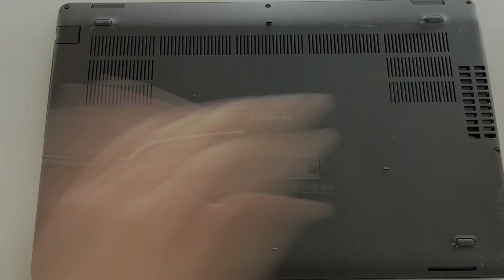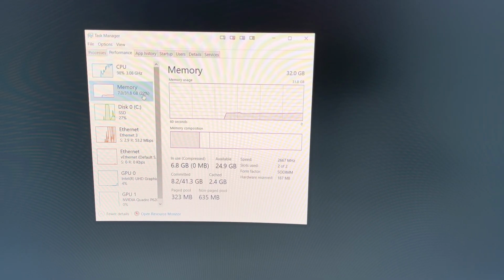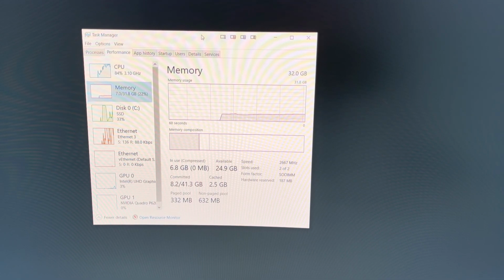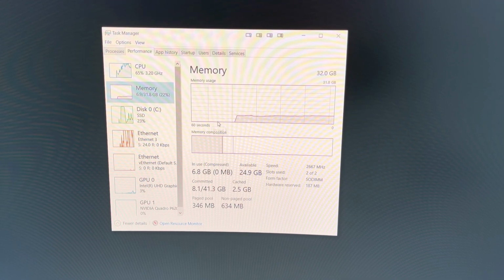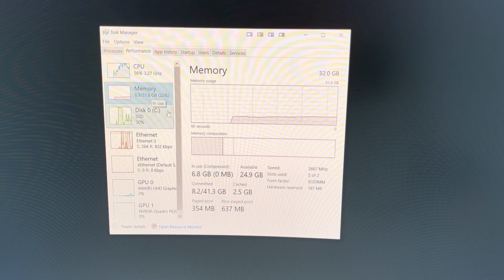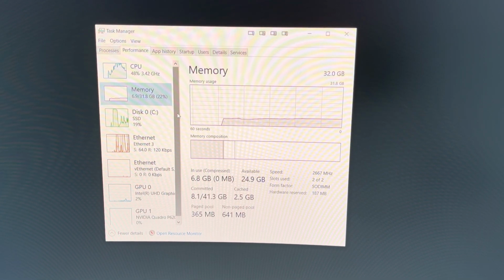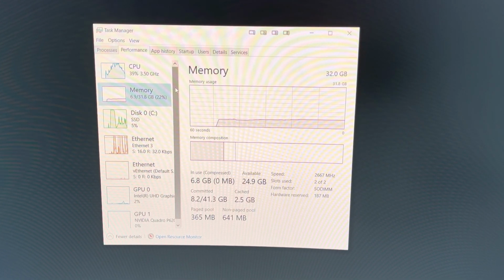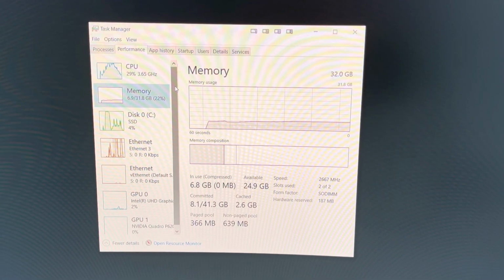How to Upgrade Laptop RAM Dell Latitude Precision 3541 to Speed Up Windows Easy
Crucial RAM 16GB DDR4 2666 MHz CL19 Laptop Memory CT16G4SFRA266
Dell Hp Laptop Replace Memory Help Install Guide